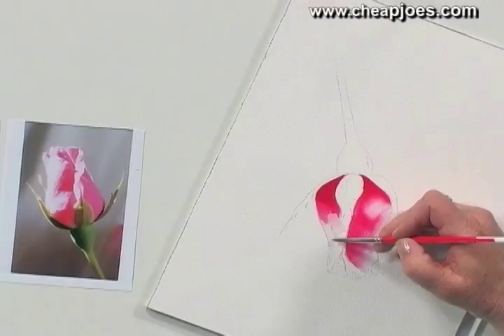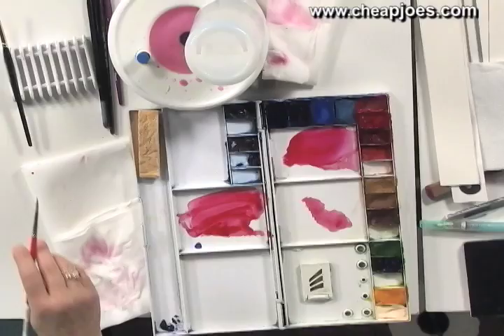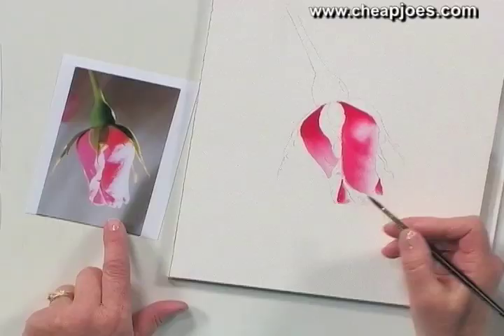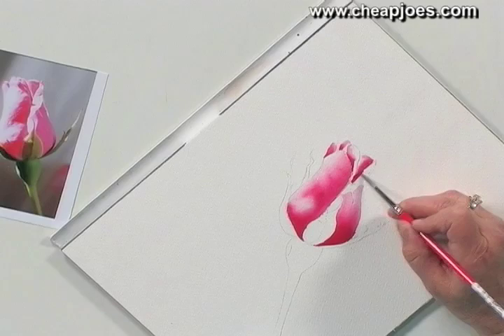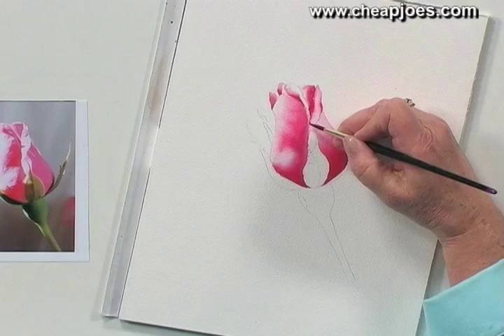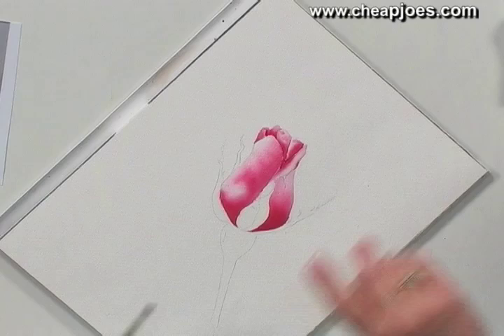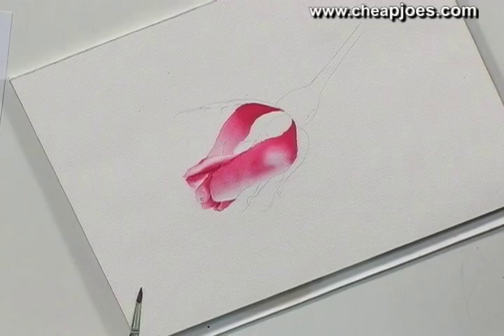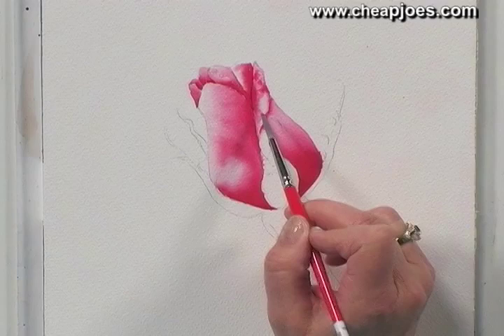Beginning a Watercolor Painting with Nancy Couick - Part 2 of 5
The beauty of watercolors is that it's transparent. The light goes through your paint, reflects off the surface of the paper and gives this gorgeous translucent glow unlike any other medium.

Again I'm blending this up to give me a little more value. I'm going to move on up here. One thing you need to know and remember very well is that you can't do two areas that are next to each other and damp. If you do you'll end up with one big area instead of 2 little areas.

You want to treat each section as its own painting and that also keeps you from worrying about stuff. I'm putting in color here right next to this. Again, start out away from the color with moisture, and let it do its own thing. Most of what happens is after you put your brush down. It can sometimes be frustrating but often very rewarding.

Try not to keep the paper towel wadded up in your hand. When you make a mistake the tendency is to go in and fix it very quickly. Then you've pushed the paint into the paper and it won't come up. When you apply the towel gently it comes off easily.

Anytime I'm going to paint a new subject I'll try to study it as much as possible. In these it's a case of the darkest areas where it first comes out at the base of the rose bud. The darkest color is here, dense and very thick, and as it comes into the light it gets lighter.

Really studying light and how it affects objects and how we perceive objects is really important.

The first reason you paint is to have fun. Take a class, take a workshop. It's more fun when you're with other people and you get that feedback from other students. Often they ask questions that you forgot to.

I'm doing little triangles - dark at the bottom and light at the top.

This petal comes up and folds out. The light hits it and it reads as kind of flat but that's not what I want to do. We want that to appear to curve back. Put a little blob here - it's called shade and fade. You want to catch this and pull it out to the end gradually.

You don't want to outline the whole thing because on the end you'll end up with a solid red. The way we contour things in watercolors is just that - color value and shading.

The biggest tendency is to overwork things. It's more of a layering process.

If you look at areas like this they're slightly disjointed. All it takes is one stroke to pull all that together. I'm going to take some alizarin crimson and run a line that connects all of those. Then I'll come back and soften the outside edge. What that does is that all of a sudden they're underneath this petal and things make more sense. Now this is almost three-dimensional.

We can do one more step called dry brushing. I look at my picture and I see some texture here. So I'm going to put in a couple little spots and I'm going to soften these out. The important thing to remember when you're painting nature is that if it looks too perfect it doesn't look like nature. Very few straight lines.

There's also a little sliver of light down here, but I have too much water. The best way to solve that is to dry your brush off, lay it on there and pick up the excess water. Then you're free to continue.

I don't know if you've noticed or not, there's a small cut in this petal and the light is shining through to create this shape.